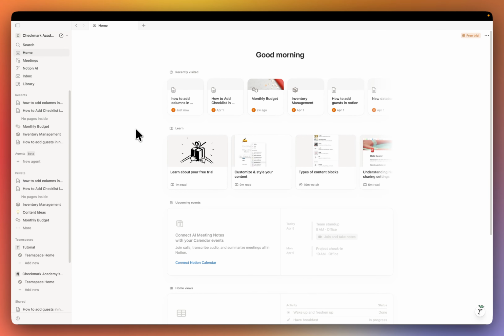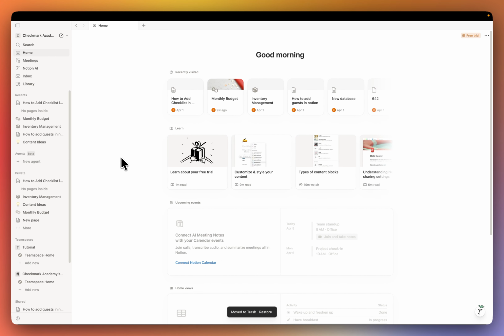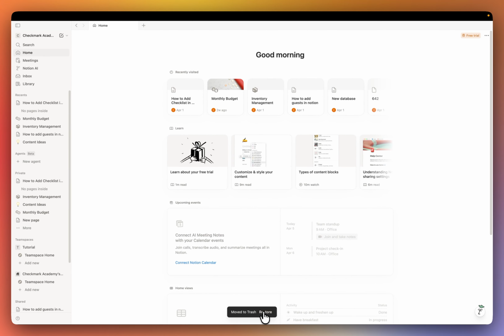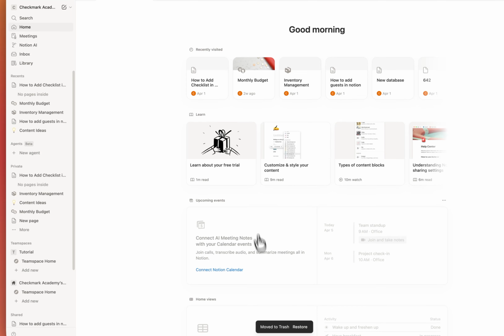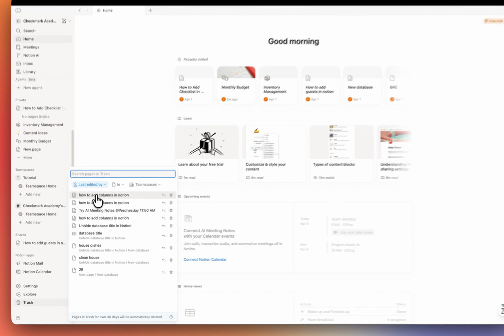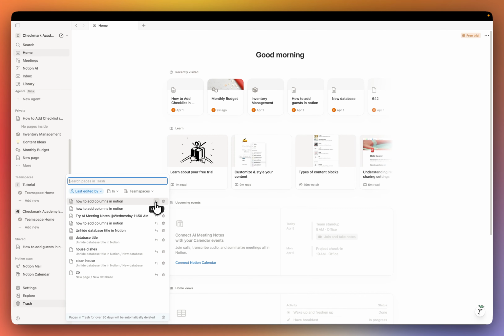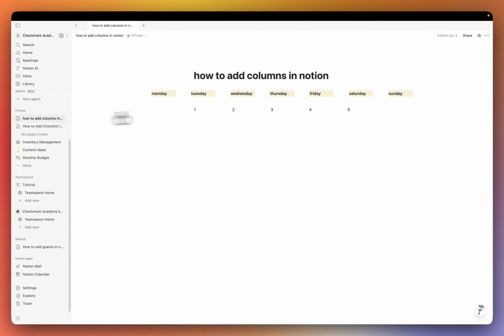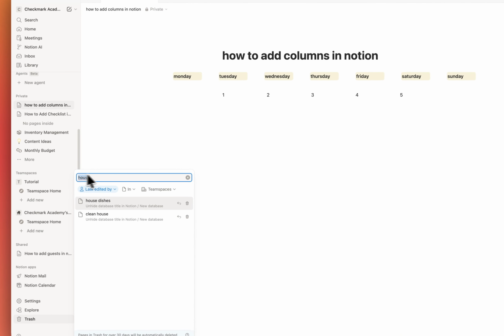How to Undo Delete in Notion (Restore Pages from Trash Easily) 2026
In this quick Notion tutorial, I’ll show you how to undo a deleted page and how to restore anything you’ve moved to the Trash.
You’ll learn the fastest way to undo a deletion using keyboard shortcuts, how the temporary restore button works, and how to recover pages from the Trash within 30 days.

I’ll also show you how to search inside the Trash and restore specific pages with one click.